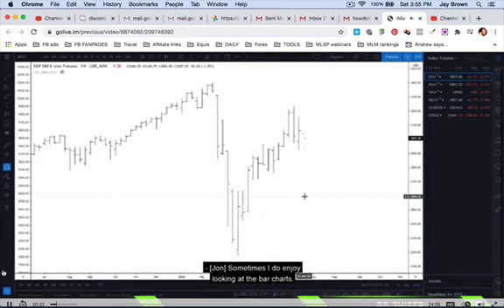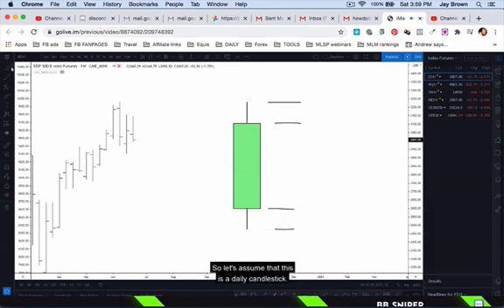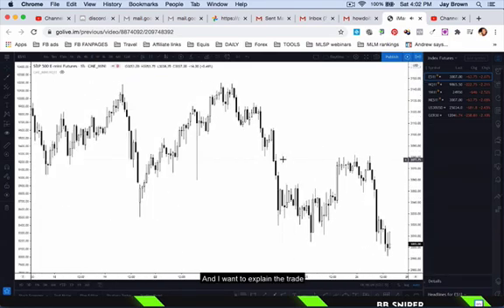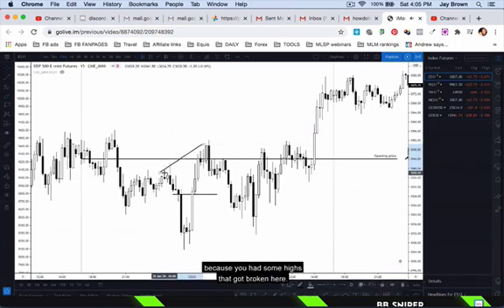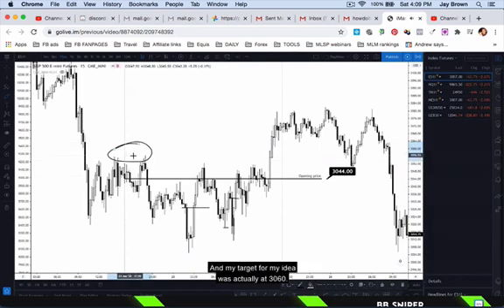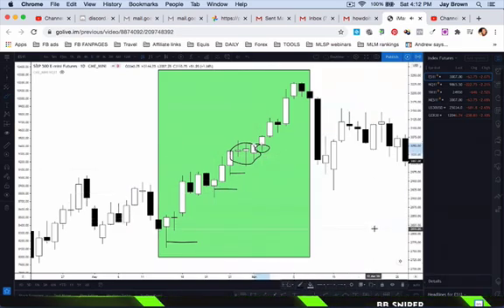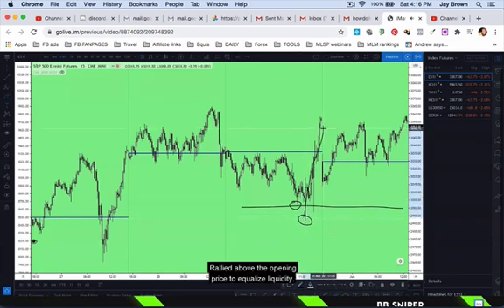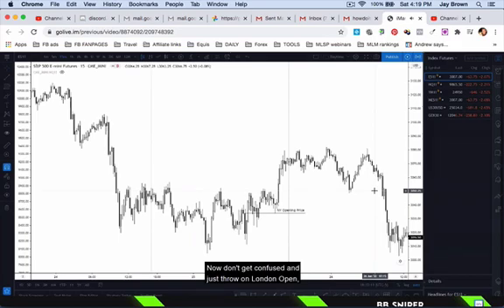Identifying Buying Opportunities